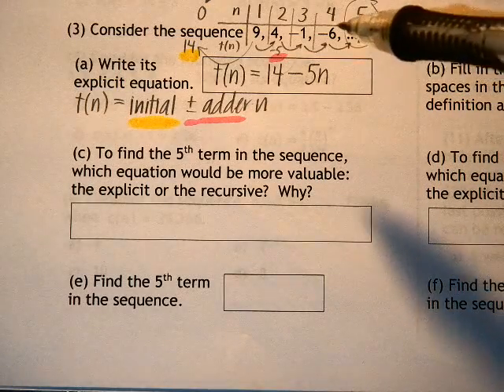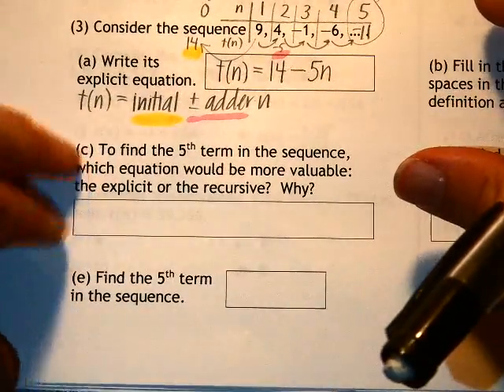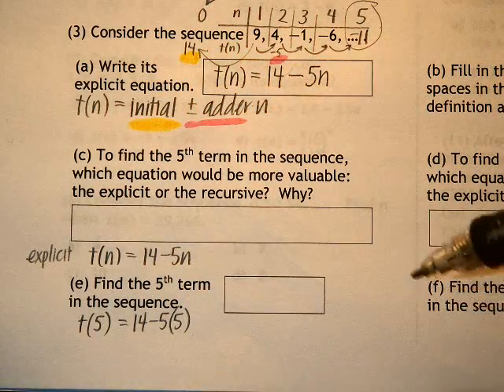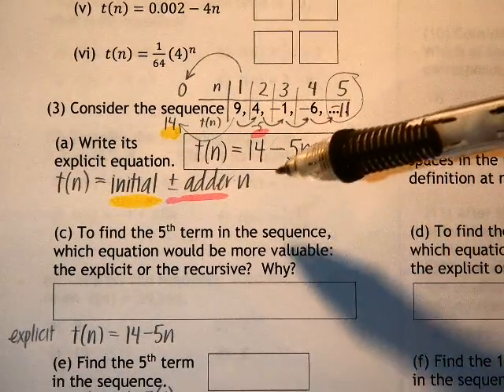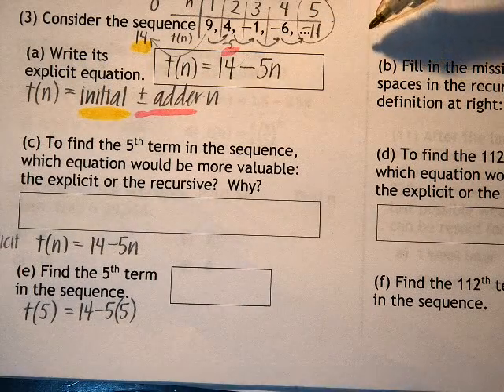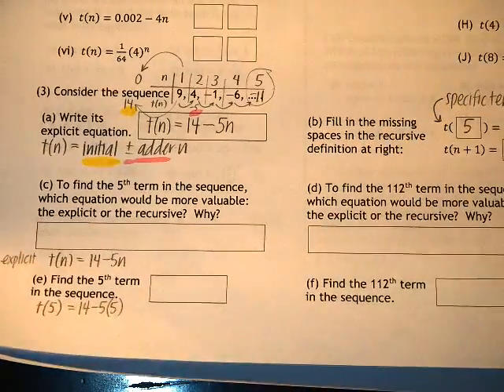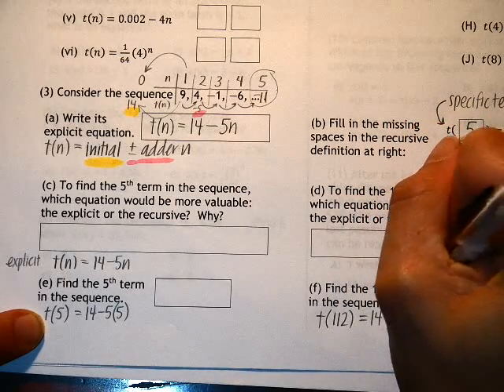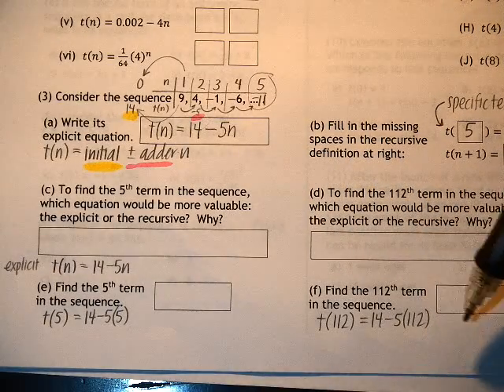alg 2 - 8j - 3cdef